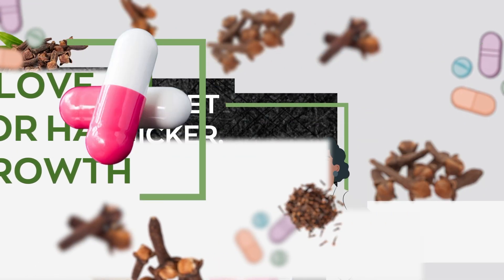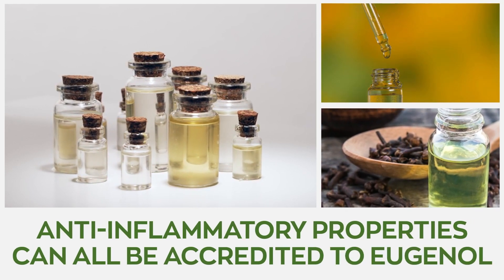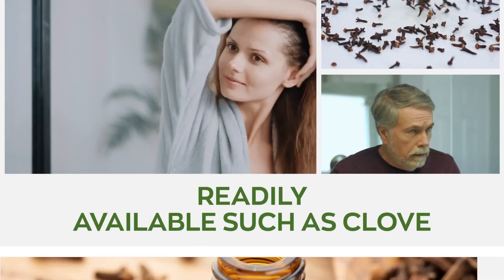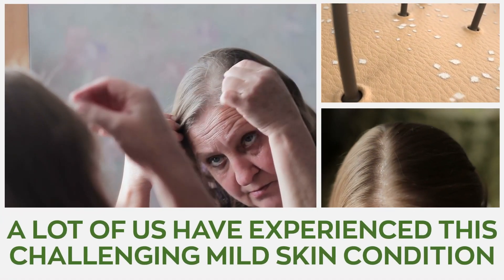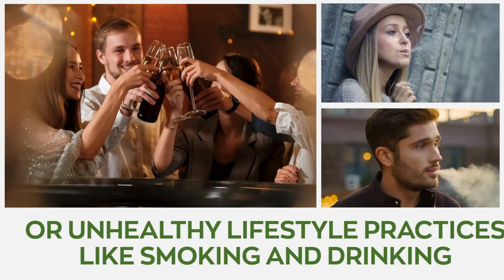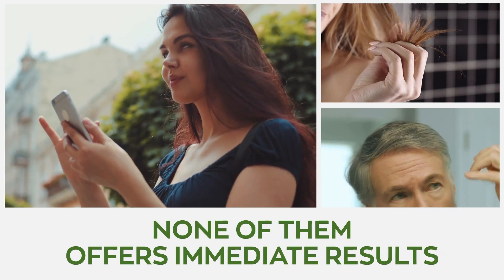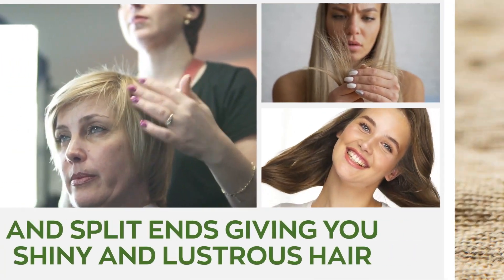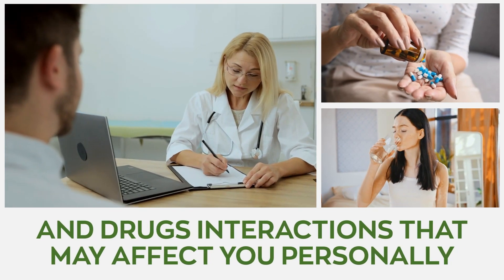Clove Oil for Hair Growth: The Secret to Thicker, Stronger, and Healthier Hair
In today’s video, focuses on clove oil benefits for hair. We take an in-depth look into what makes it so good for our hair and the properties that make our hair thicker, shinier, and healthier all around.

1. Stimulates Hair Growth

Clove oil contains eugenol a compound that acts as a natural remedy to stimulate hair growth. This is because it possesses several vital minerals and vitamins that stimulate blood flow allowing sufficient nutrient to get to the scalp and consequently allowing the hair to flourish. Eugenol contains antimicrobial, anti-androgenic and anti-inflammatory properties that promote blood flow to the scalp, increasing nutrient supply which be beneficial for your scalp. When combined these properties also inhibit the effects of androgens on your hair follicles, promoting hair growth even in individuals experiencing alopecia.

2. Fights Against Dandruff

 A lot of us have experienced this challenging mild skin condition that causes flakiness on the scalp. It is often accompanied by a constant itchy sensation on your scalp, and dryness. There can be many causes for dandruff buildup in the scalp, including dry skin, fungal infection, and excess oil production. A lot of stores- bought shampoos only offer temporary relief and may come with a boatload of side effects. Luckily clove oil extracts are also excellent are eradicating dandruff while soothing dry and irritated scalps. This is thanks to the oil’s potent antiseptic and anti-fungal properties that fight and get rid of dandruff in little to no time.

3. Inhibits Premature Greying of Hair

In recent times we notice that individuals, as early as their late twenties have started to suffer from premature greying of hair due to factors such as hormonal issues or unhealthy lifestyle practices like smoking and drinking. Clove oil possesses unique elements that stimulate the production of the pigment responsible for our natural hair color. The eugenol found in clove can also help prevent hair greying due to its antioxidant properties that can protect your hair shafts and follicles from oxidation damage.

4. Prevents Hair Loss

 Losing hair much faster than your scalp regrow may lead to receding hairline hair, thinning, and bald patches. This is one of the most common hair-related problems worldwide with around 50% of the global population suffering from excessive hair loss. This can be caused by several things such as genetics, poor diet, or making use of hair products made from harsh chemicals. Although there are loads of home remedies touted to reduce hair loss, none of them offers immediate results. However, applying clove oil extract on your scalp has proven to help prevent excessive hair loss by strengthening your hair shafts and fostering healthy hair growth.

5. Enriches The Scalp

A healthy scalp is quite important if you’re looking to have healthy hair. It is crucial to look after your scalp, which holds the follicles that sprout your hair. The antimicrobial, antifungal and antiseptic properties found aid clove stimulating healing and inhibit many scalp disorders such as seborrheic dermatitis, scalp pruritus and hair loss. Clove oil is a natural conditioner that helps lock in moisture in the hair, clean your scalp and get rid of debris, and dead skin cells. This wonderful oil inhibits hair damage and helps to cut down frizz and split ends giving you shiny and lustrous hair.

Pure clove oil extracts are extremely potent and highly concentrated, hence just a few drops of oil diluted in your preferred carrier oil is enough to impart its numerous benefits to your hair.